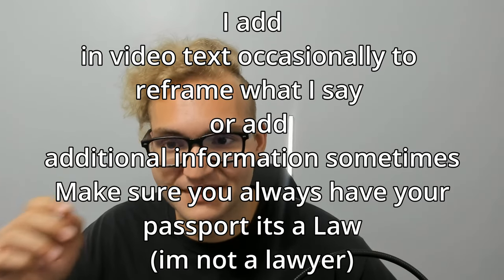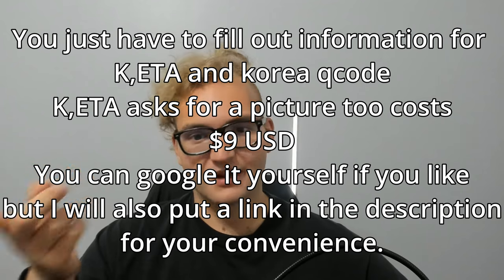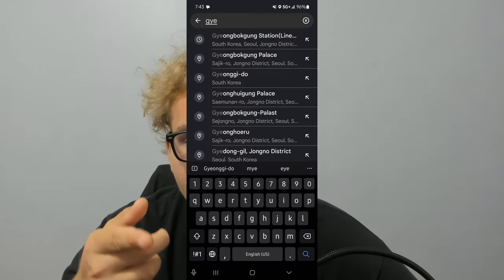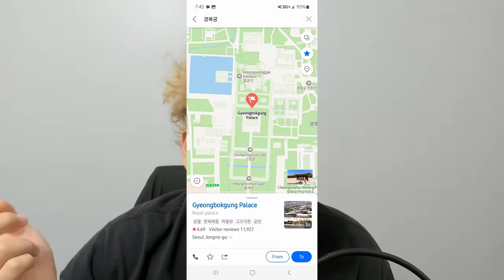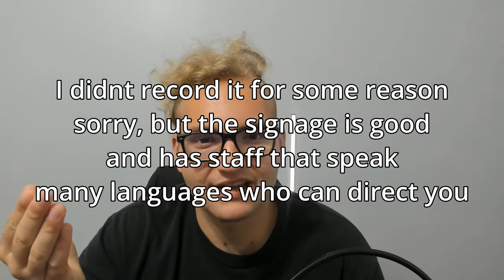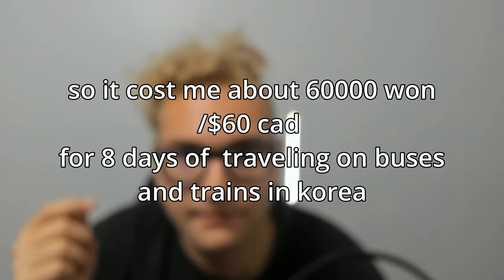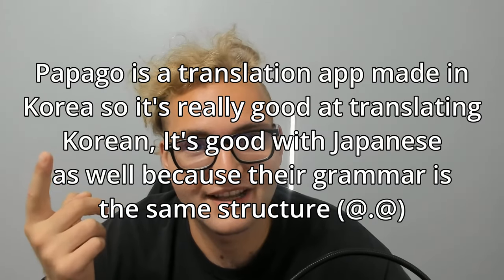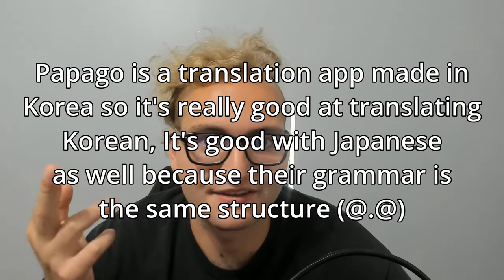The 13 most important things To Know: South Korea Travel Guide 2024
Hi everyone welcome to the video I will share with you everything you need to know when traveling to South Korea in 2024. There are some things I had to learn the hard way but luckily none were too bad it was stressful sometimes so hopefully this helps.
Please make sure to do a lot of your own research as well this is just a guideline in terms of entry requirements I'm not a lawyer, so make sure to check your government and the South Korean government website for a full understanding of what you need.

Code = ETHAN0712

What Phones are compatible with AirAlo, also make sure your phone isn't Locked to a specific vendor.

0:00 Intro
0:52 Requirements for Entry
1:23 Sim/Esim cards for phone
2:39 Naver maps
3:18 How to use Naver maps
3:47 Buying Things In South Korea
4:57 Tmoney (transit card)
6:15 Taxies and Airport Buses Emergency Cash
8:36 Papago (Translation App)
8:51 Type F Converter & public charging spots.
10:01 Korean Toilets and Toilet paper
10:37 Public Bathrooms
11:38 Korean Showers
12:02 Look at Links To Resources
13:10 13 things/Paraphrase/summary/Bullet points
17:05 Currency Exchange *important*
18:36 Disclaimer and Outro Thanks for watching

how to travel south Korea